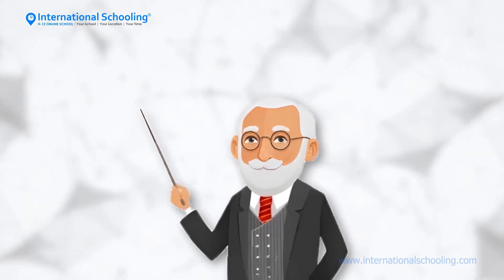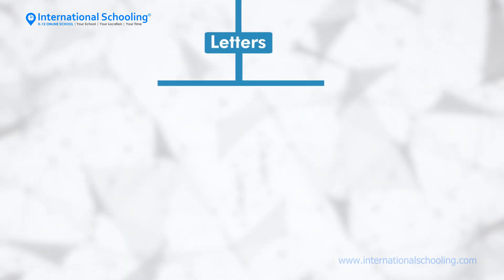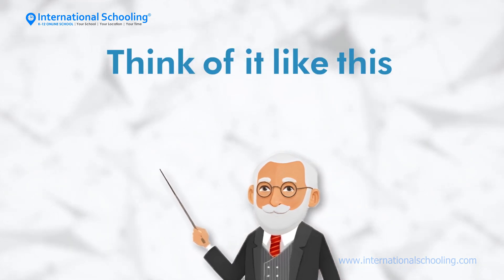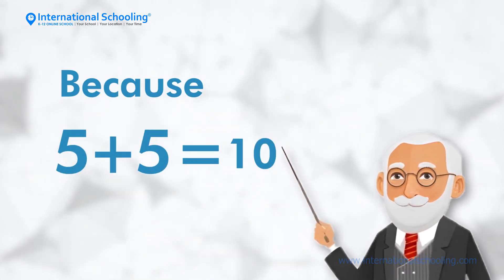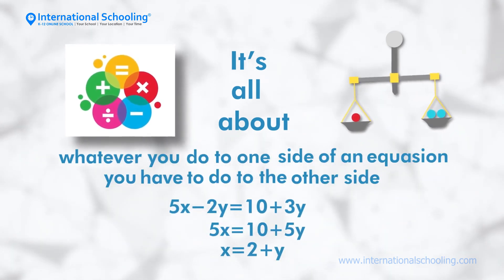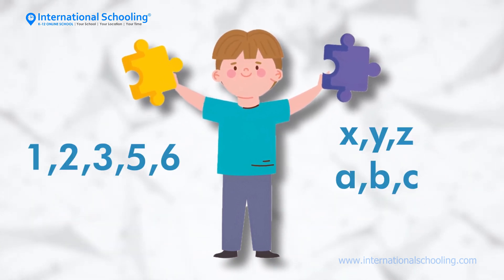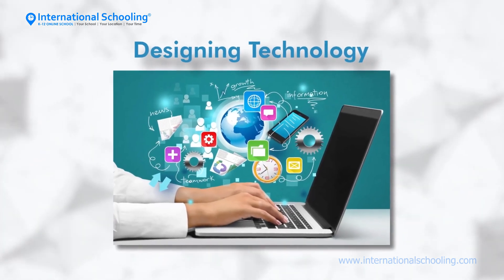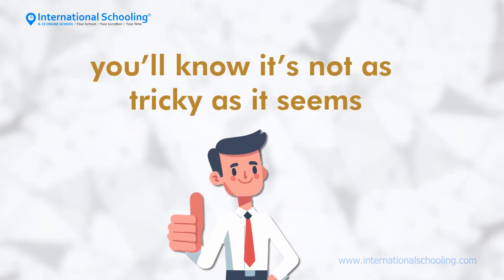What is Algebra | Maths Lesson | International Schooling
Welcome to our Math lesson on What is Algebra! 🎓 In this video, we’ll introduce the basics of algebra in a simple and engaging way. Learn how to work with variables, understand algebraic expressions, and explore how algebra helps solve real-life problems.

Key Topics Covered:
✔️ What is Algebra?
✔️ Introduction to Variables and Constants
✔️ Writing Simple Algebraic Expressions
✔️ Fun Examples and Practice Problems

This lesson is perfect for beginners and is aligned with the syllabus. Watch, learn, and practice to build a strong foundation in algebra!

Let’s make math fun and easy!